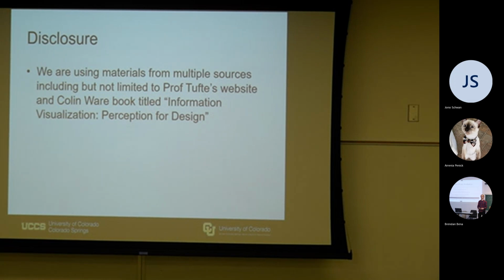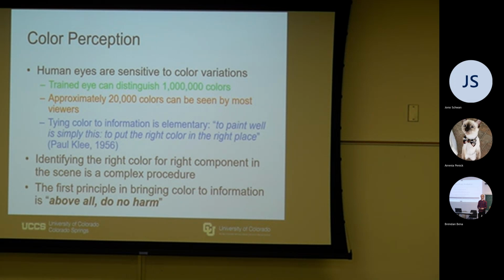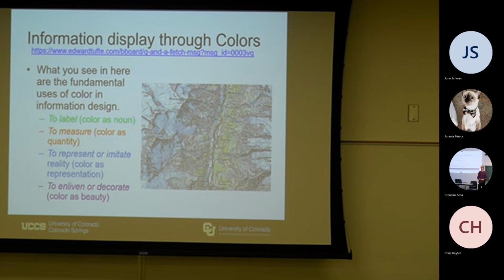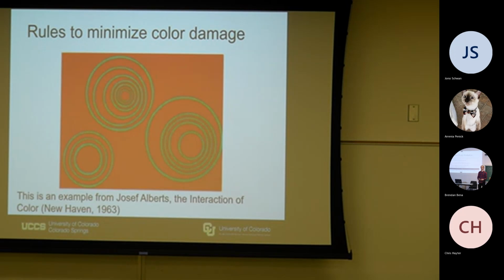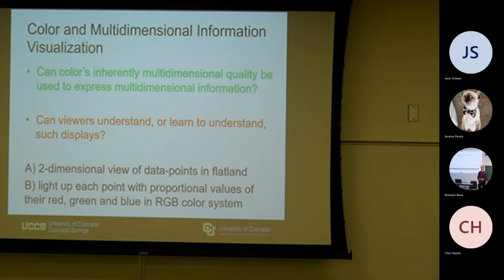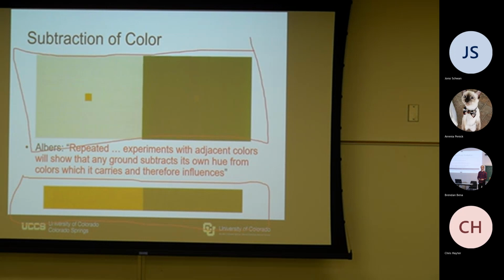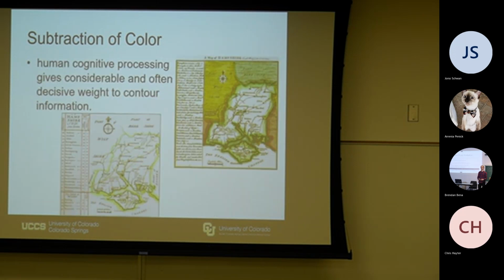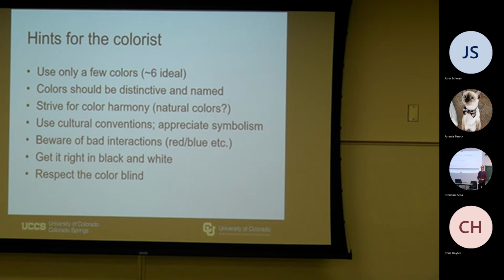CS 4470 10-4-21